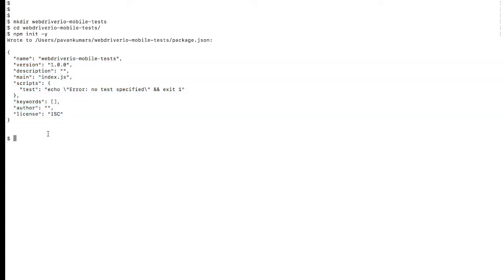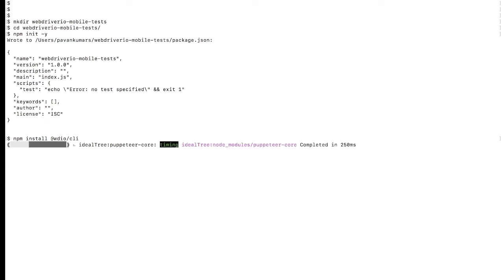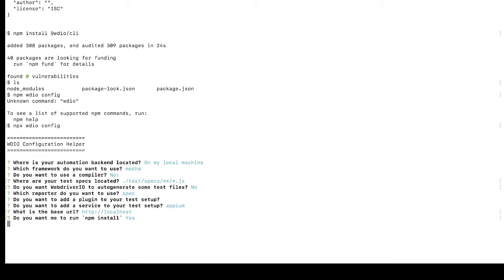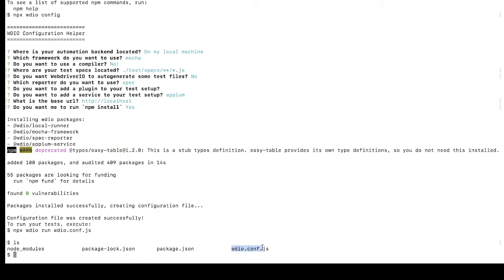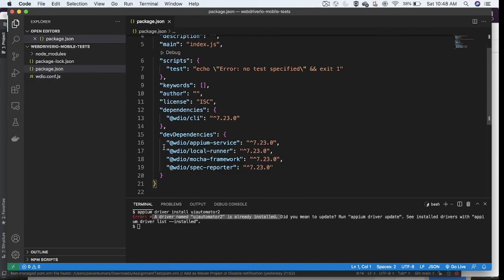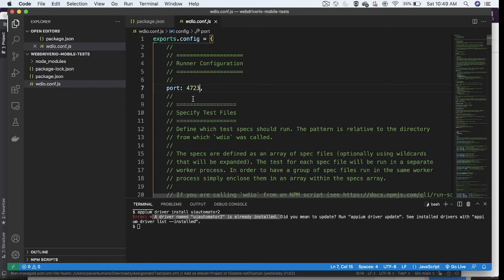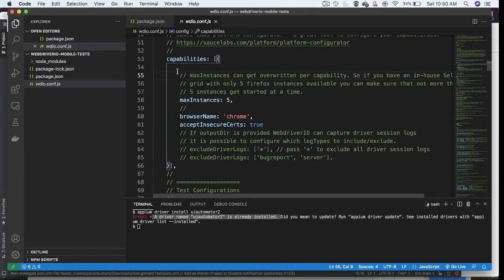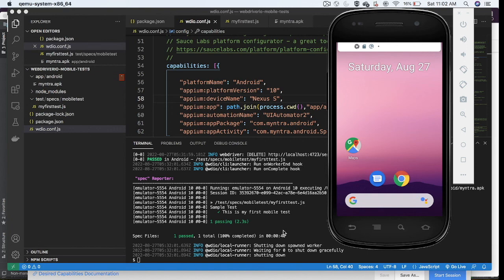Mobile Automation | Launch your Android app - Episode - 8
This video helps to setup the webdriverio with appium to connect to Android Emulator